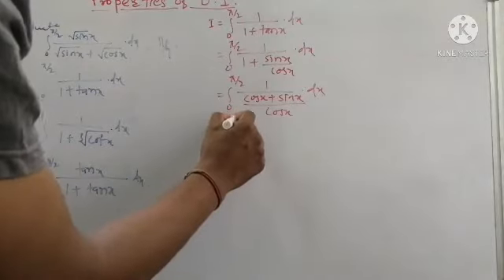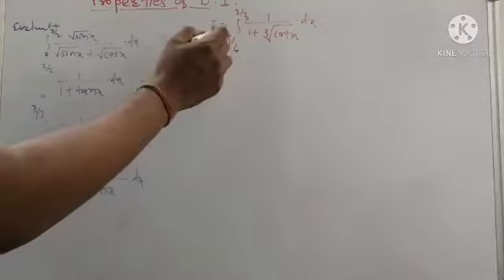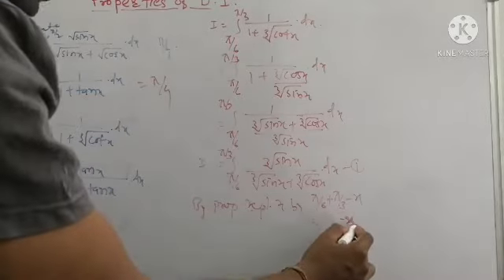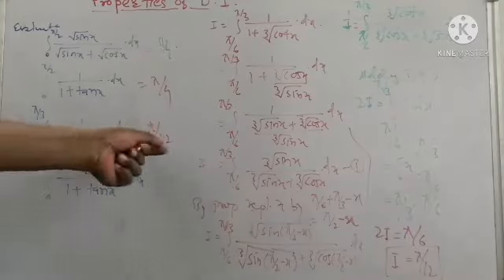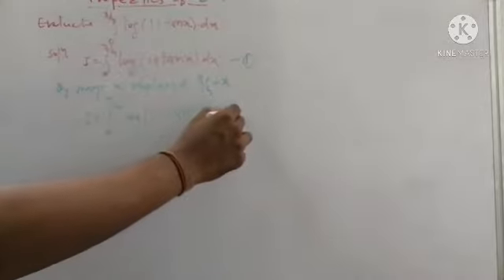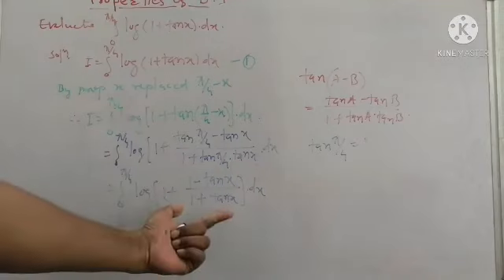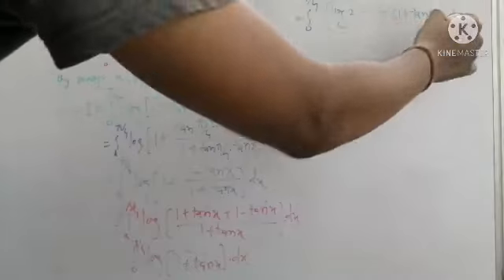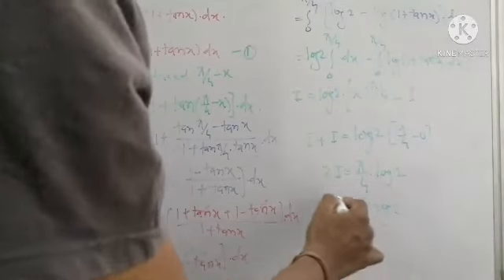L-9 Properties of D. I Part-3